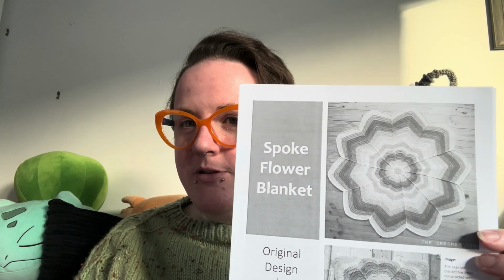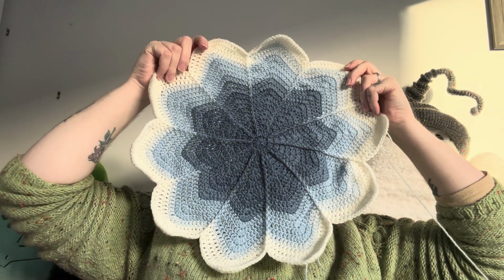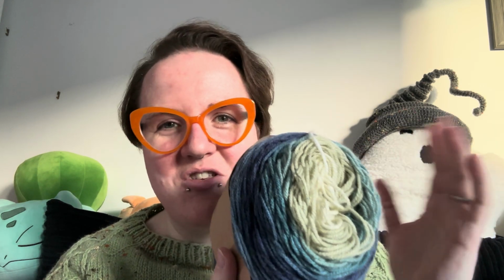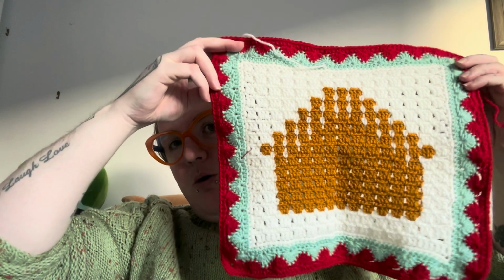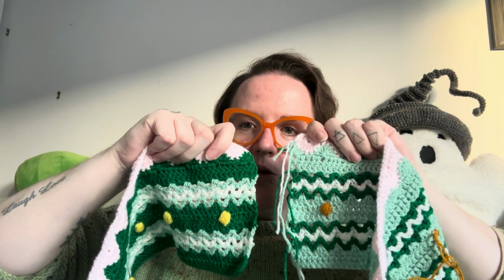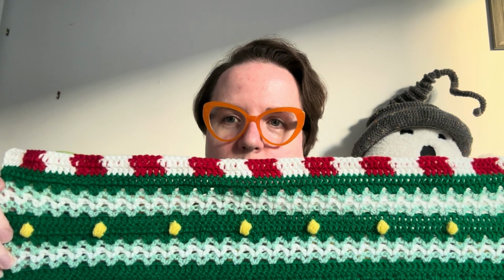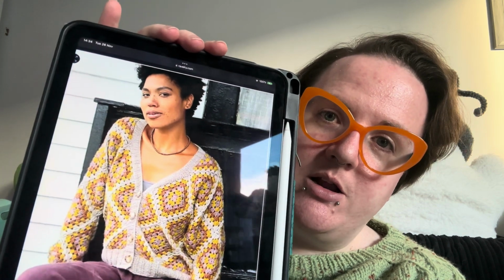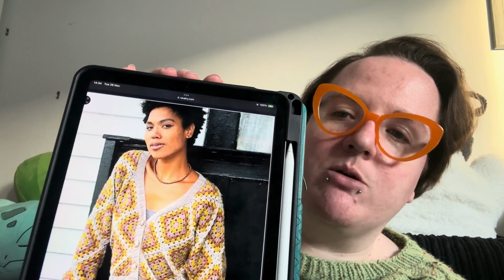Grianaig Creations - November Crochet